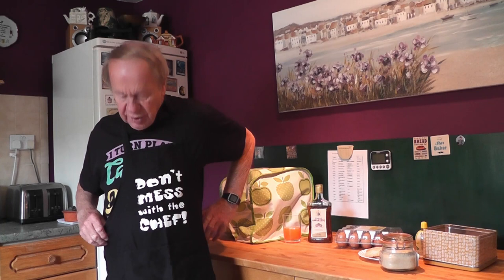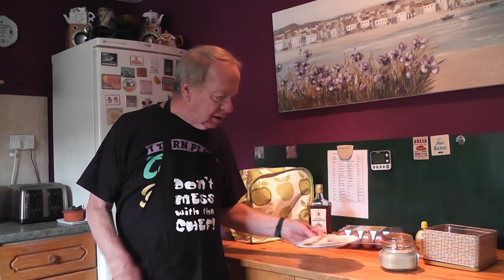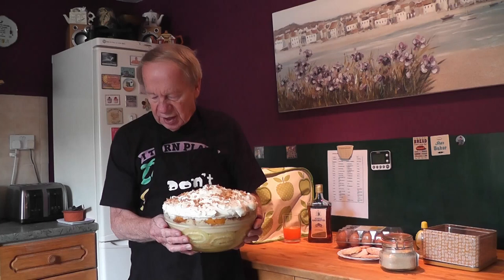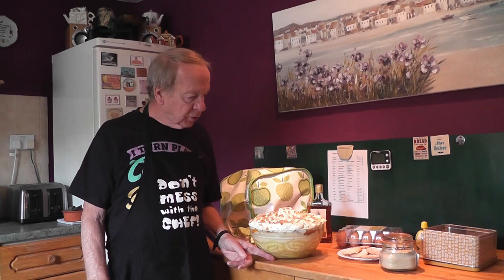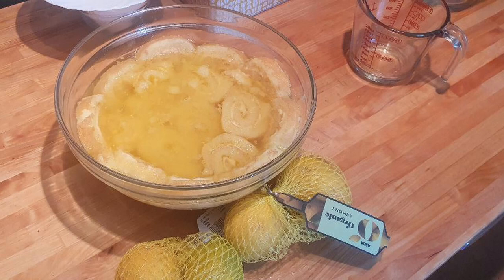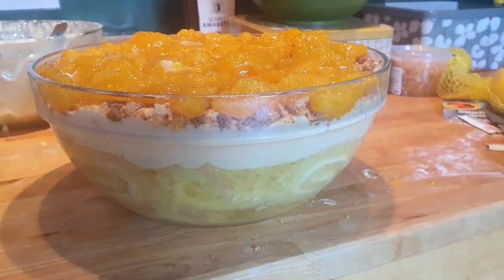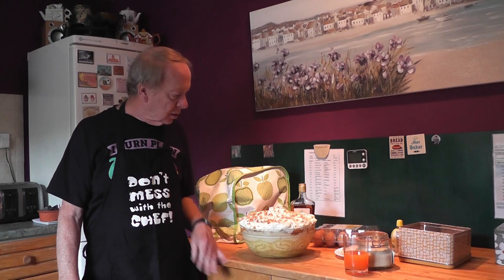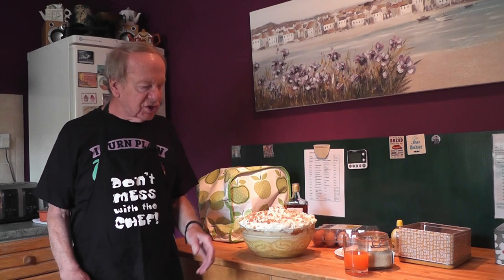Jubilee Trifle Making the Lemon and Amaretti Jubilee Trifle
This is my recreation of the winning pudding as selected for the Royal celebration pudding. devised by Jemma Melvin. Check out the full recipe on Google if you want to create this.
My trifle was consumed at a local Jubilee party the very same day!